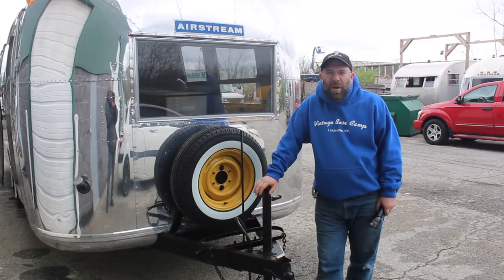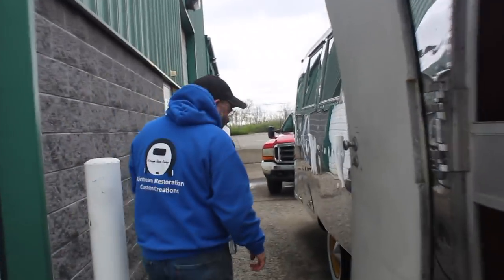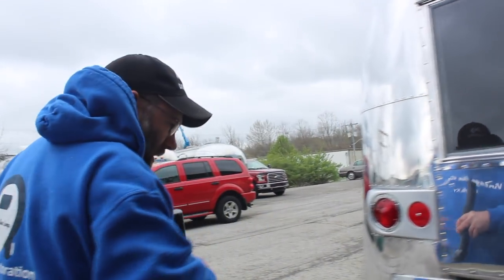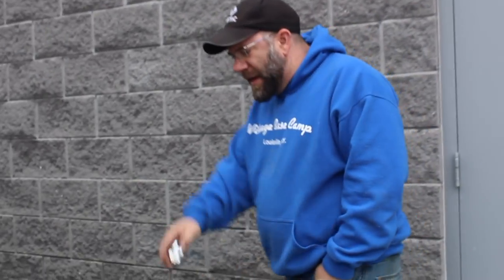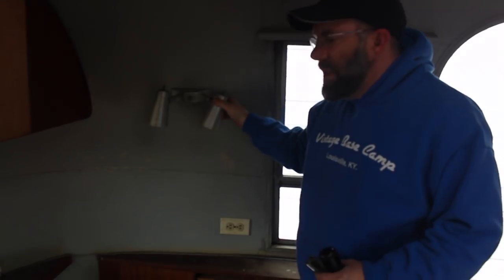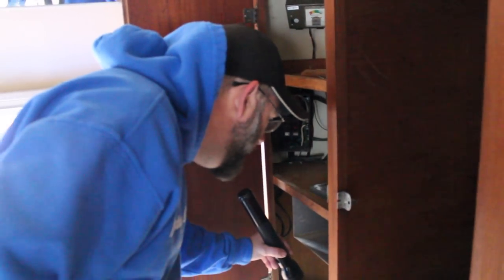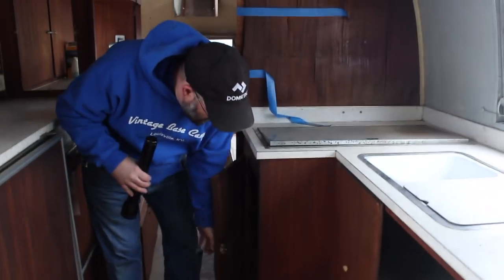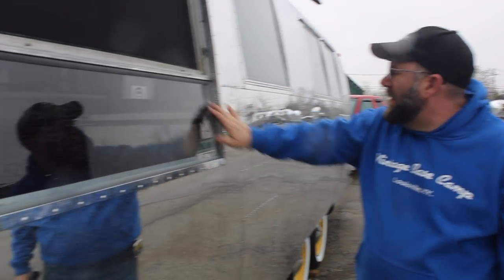1965 Overlander SOLD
1965 Airstream Overlander SOLD by Owner.

1. Professionally polished exterior
2. 2 new Dexter Axles easy lube bearings 32.5 degree
3. 5 new 15” Dexstar wheels
4. 5 new Wide white wall tires
5. new ABS tail light housing from Vintage Trailer Supply
6. new tail lights from Vintage Trailer Supply
7. new teardrop marker lights New Old Stock
8. new seven-way hardness
9. new seven-way junction box
10. new aluminum refrigerator vent from Vintage Trailer Supply
11. new ABS stove vent from Vintage Trailer Supply
12. New roof Astrodome vent cover from Vintage Trailer Supply
13. All new weather stripping on the main door
14. The couple has been rebuilt
15. Two new Airstream name plates from Vintage Trailer Supply
16. New Airstream serial number plate from Vintage Trailer Supply
17. All the windows have new exterior glazing strips from Vintage Trailer Supply
18. All the windows have new Hehr window bulb seals from Vintage Trailer Supply
19. All the windows have new “window operator cranks” from Vintage Trailer Supply
20. The low voltage fuse box has been updated

This trailer is out of my personal collection I own Vintage Base Camp an Airstream restoration and repair company in Louisville KY. We have completed a lot of the exterior updates on this barn find trailer, the trailer spent most of its life undercover. This trailer is ready to be towed across the country. The subfloor is very solid with a few very small places that need attention, please see the video. The exterior is finished nothing else is needed. The interior is stock and untouched no updates have been completed. The cabinets need to be restored and refinished. All the appliances are original and need/should to be updated/replaced/restored. The inverter does not work and will need to be replaced. The 110v wiring does work. The plumbing is intact but should be updated to PEX. The exterior has been professional polished by Vintage Base Camp as well as all the updates that are listed. This trailer is ready to be transformed in to your dream trailer. The dry weight is 3950 lbs., the tongue weight is 440lbs. 26’ from tongue to the rear bumper. This would be a great summer project or a transform it in to a contemporary build. It is an easy size to tow and maneuver. Please look at the pictures and video.